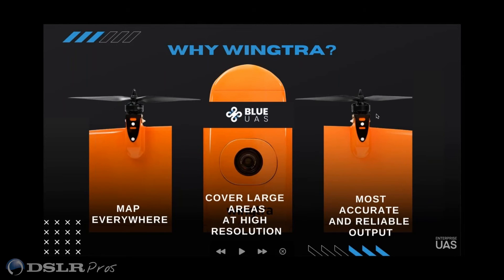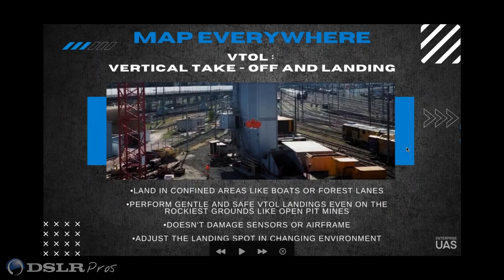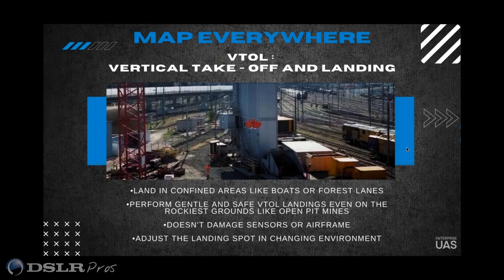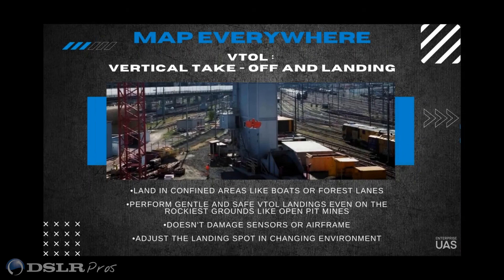DSLRPros | Wingtra Webinar - Vertical Takeoff and Landing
🌟In this webinar excerpt, join DSLRPros EVP Randall Warnas and Wingtra
US Channel Sales Manager Chris Kenney as they discus all things Wingtra.

DSLRPros | Wingtra Webinar